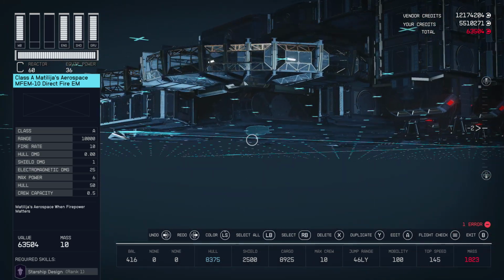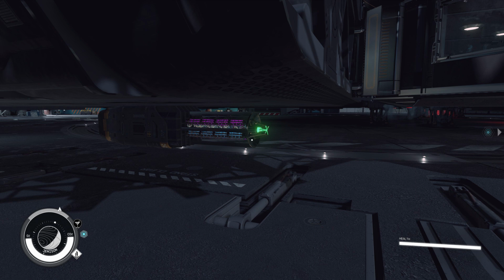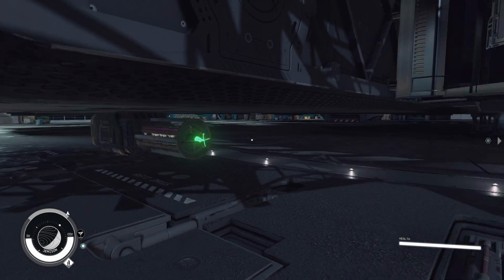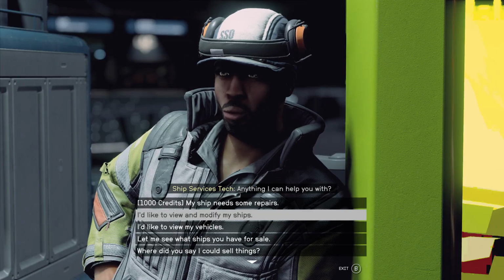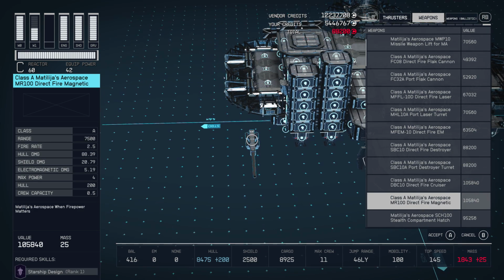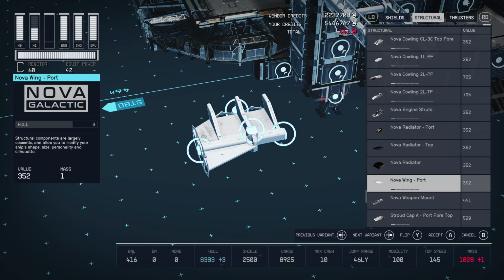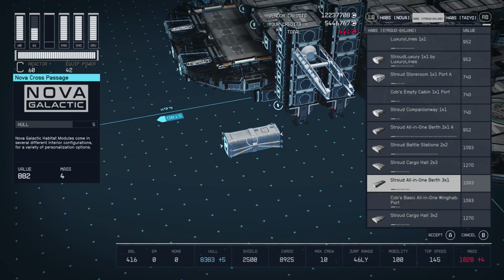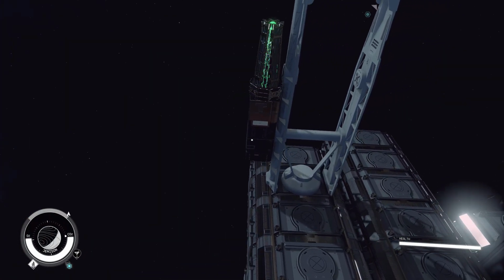Matilija Aerospace Version 5 issues and work towards resolutions.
Just going over issues that have been discovered and work being done to resolve them, I should have a hotfix out later tonight, probably between ~6:30 and 8 PM PST October 31st.

Apologies for the inconvenience.

All of this content is free, but If you like what I do, and you wish to help support me in my efforts to enhance Starfield, you can buy me a coffee.